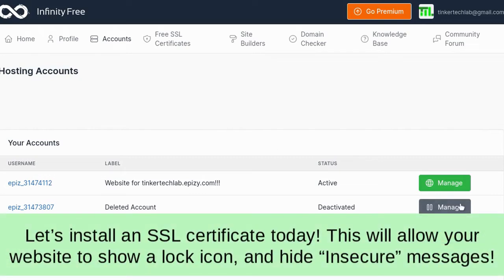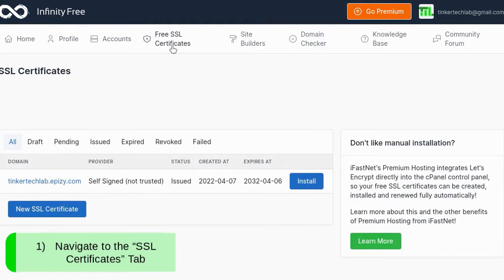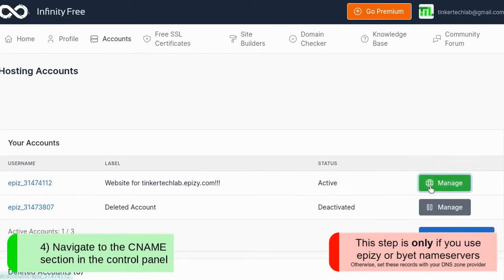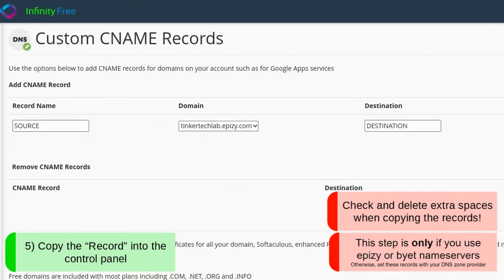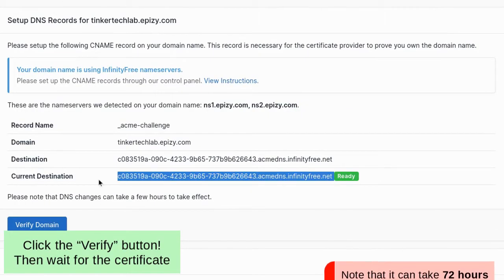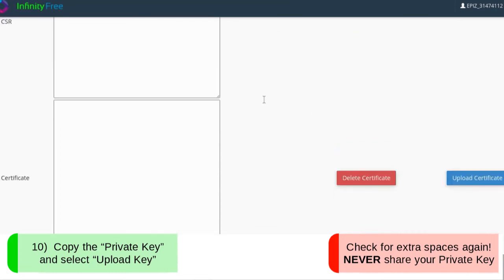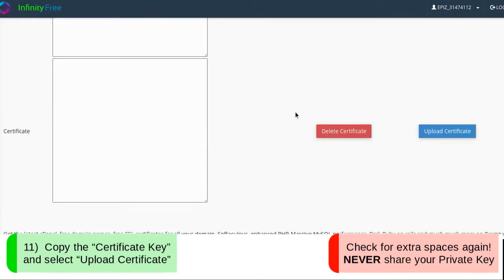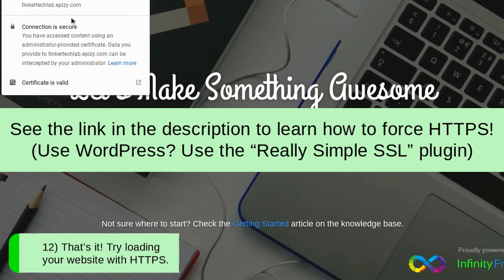How to Create an SSL Certificate on InfinityFree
Learn how to create and Install a free SSL certificate with InfinityFree in less then 4 minutes!

After the certificate is installed, it take take a few minutes (~10) before HTTPS takes effect
After installing your certificate, it is recommended that your force HTTPS!

Have any questions or got stuck? Make sure to mention this video, and the timestamp where you got stuck!

Created with permission from InfinityFree
Produced by the TinkerTechLab. Do not redistribute without permission.

Connect to and use FTP with InfinityFree!

About file permissions on lynx (The server type that InfinityFree uses)

Love our work?